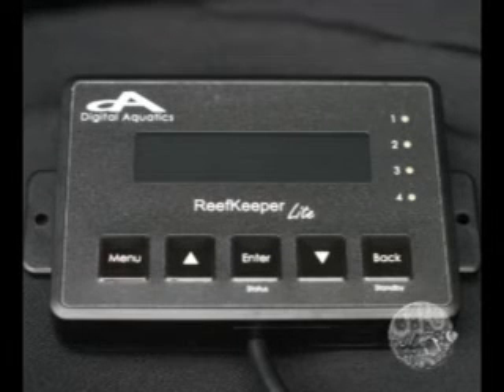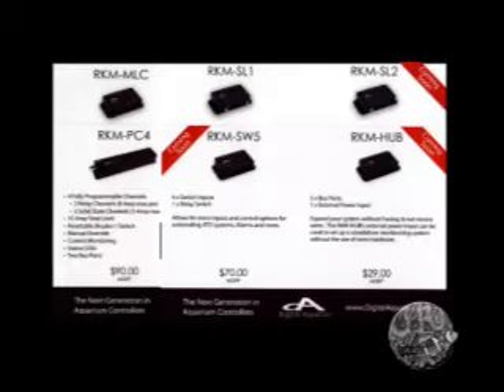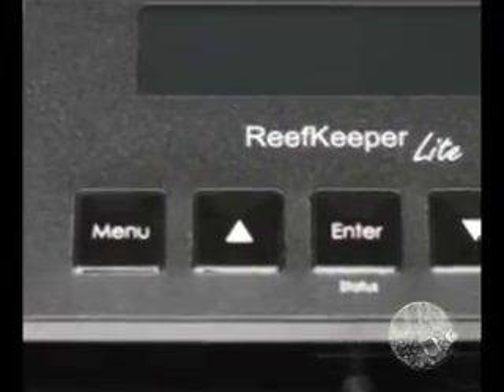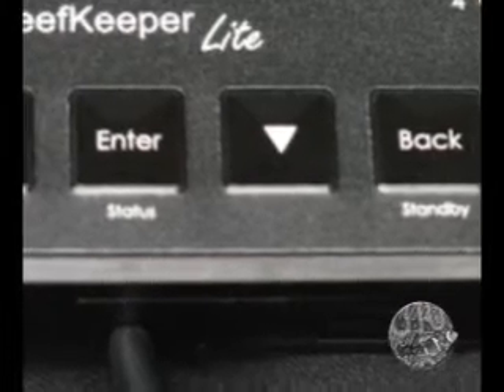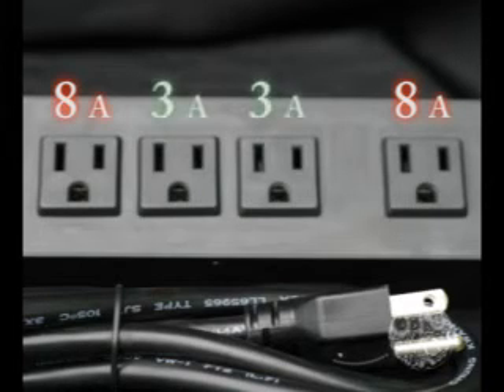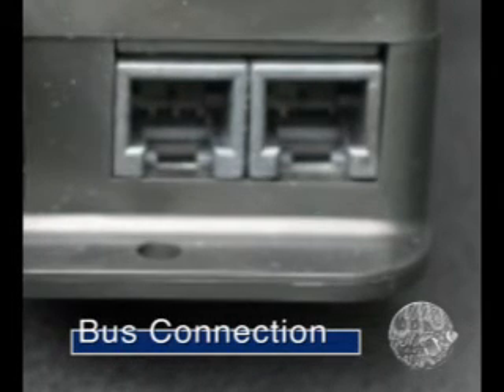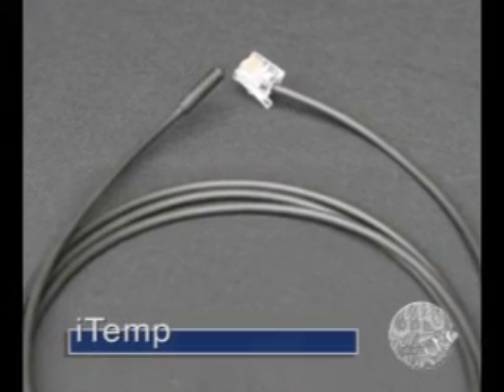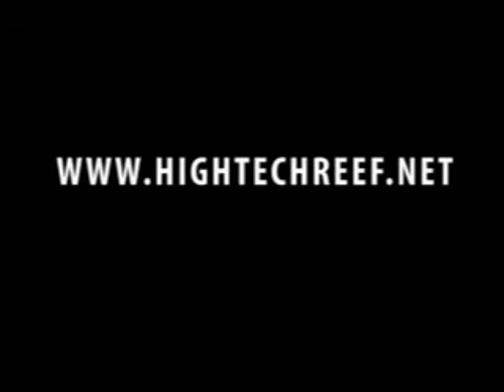Digital Aquatics ReefKeeper Lite Version 1 saltwater aquarium controller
Unboxing and connecting the Digital Aquatics ReefKeeper Lite Version 1 controller for the saltwater tank. The package contains a controller head, RKM-PC4 power controller, and iTemp temperature probe.

Please go easy on me. This is the very first attempt at any kind of video production.

Keep your marine fish healthy and happy.